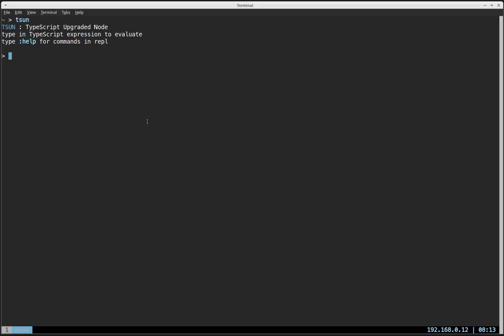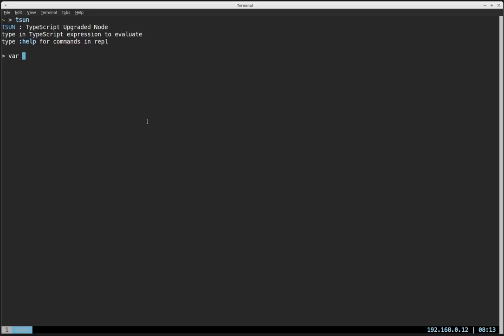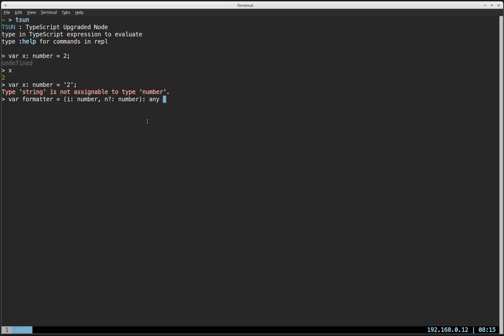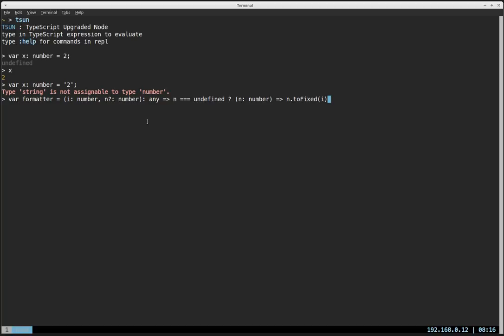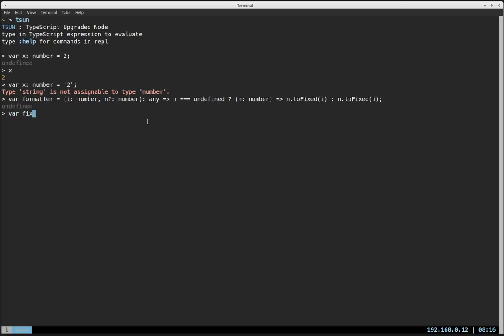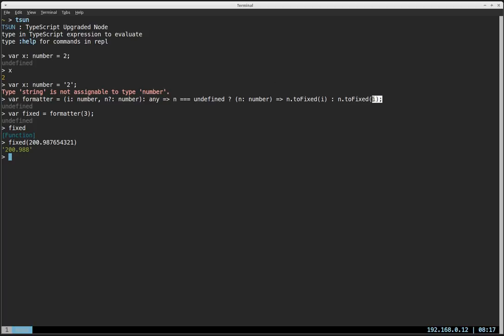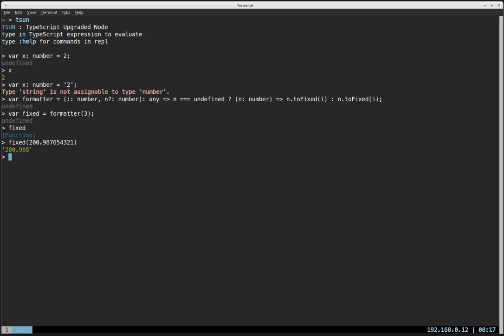Simple Type Signatures in TypeScript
See how TypeScript can easily show type signatures in your code.